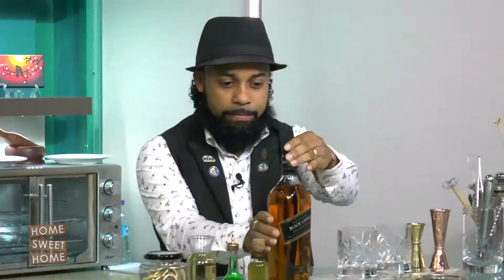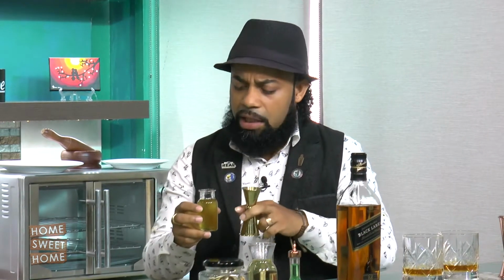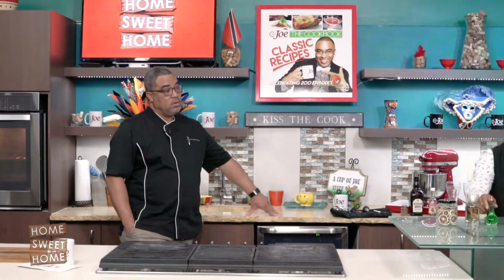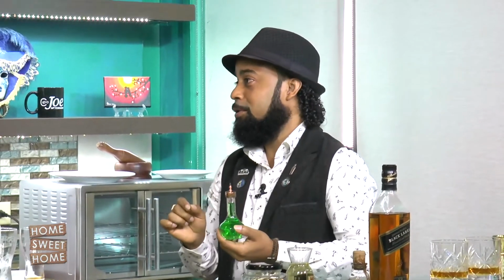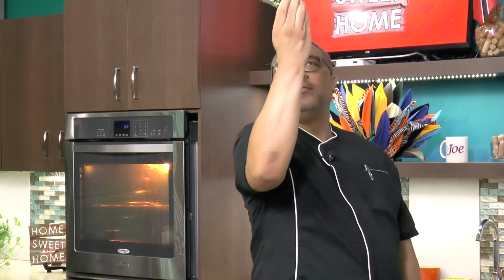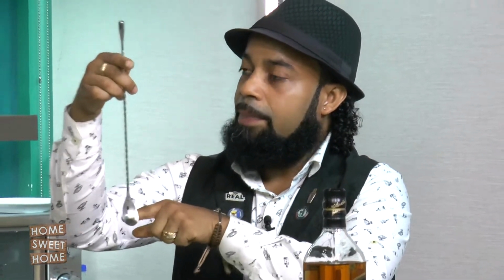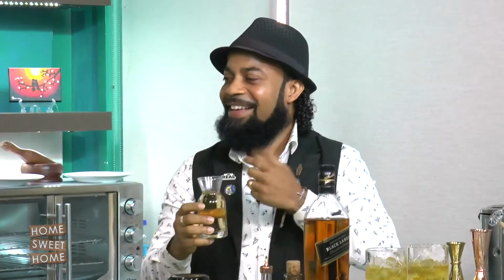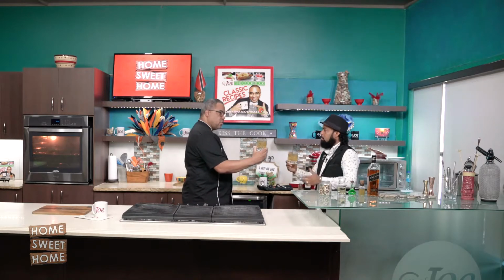GODFATHER COCKTAIL | Tyrone | Home Sweet Home with Cup of Joe Caribbean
In celebration of Dad, mixologist Tyrone Benjamin creates his twist on the classic Godfather cocktail on Cup of Joe Caribbean.